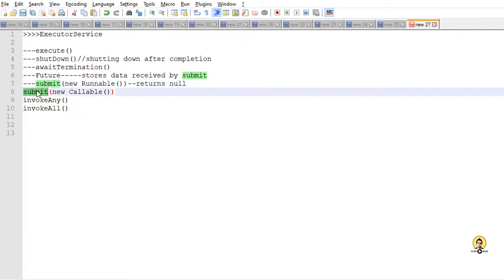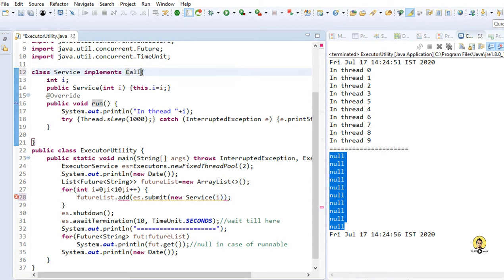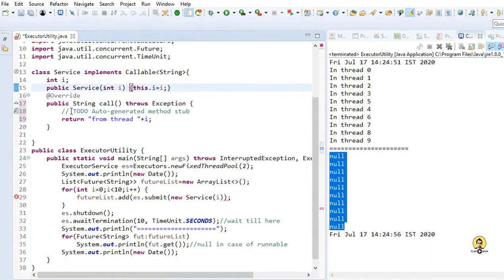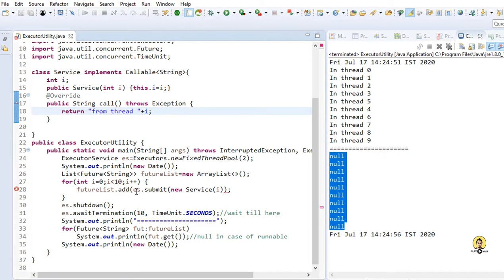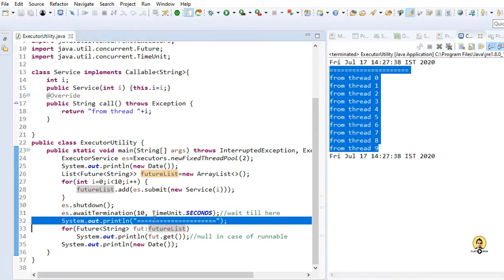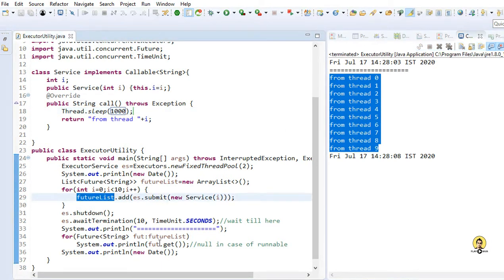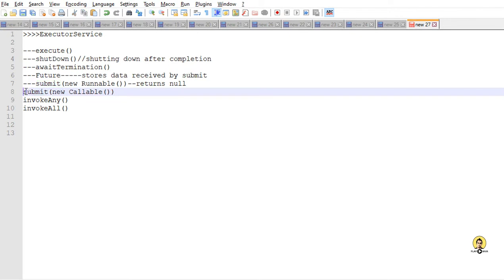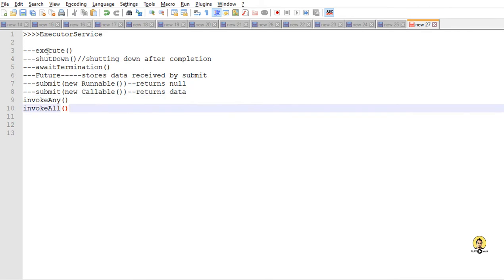ExecutorService 03 | Submit Callable | Java ExecutorService Callable Example |ExecutorService java 8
In this series of tutorial I have explained about the executor service framework of java which is a part of multithreading.
executorservice java | java executorservice example | java executorservice callable example | executorservice java 8